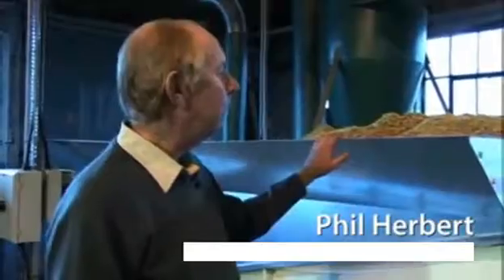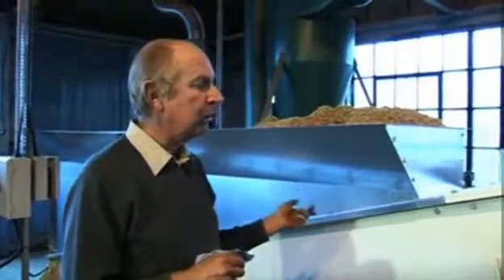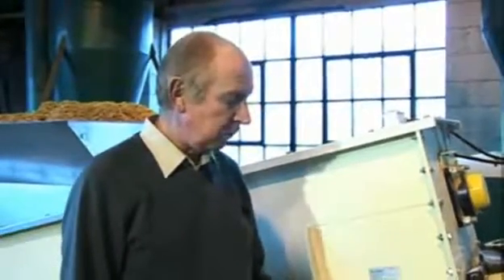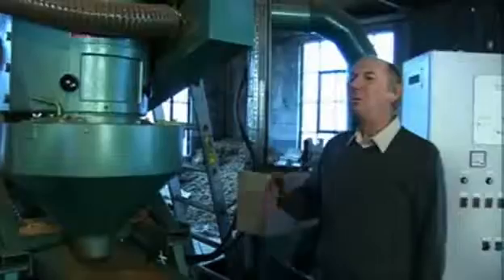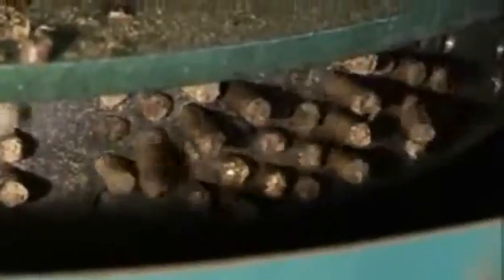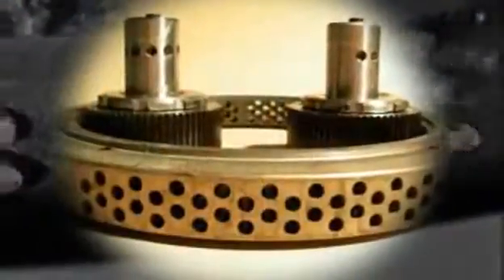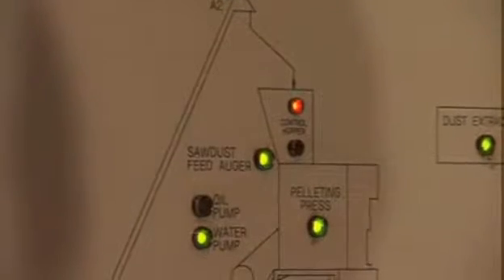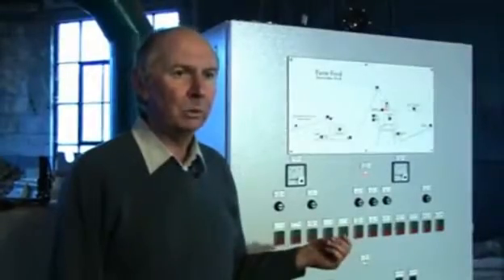SmallPellet_Plant_Making_Wood_Pellets